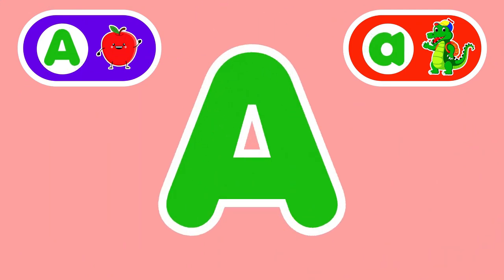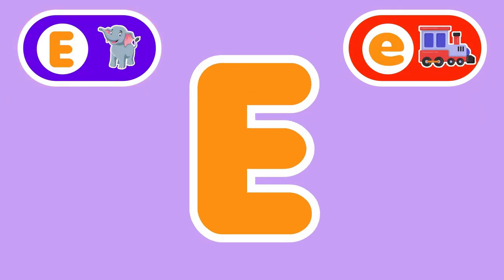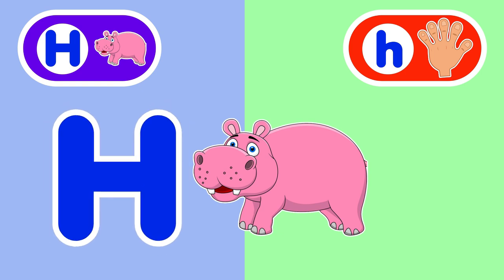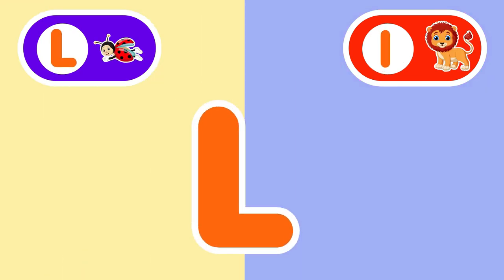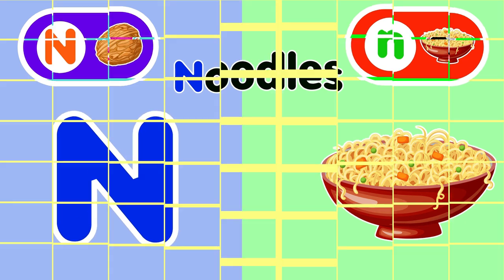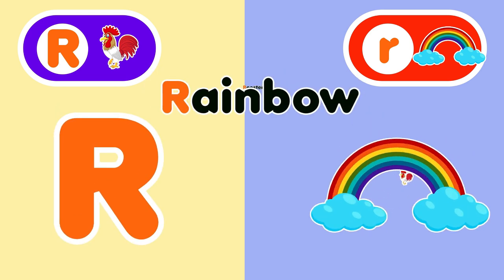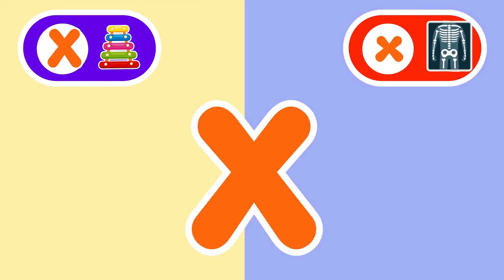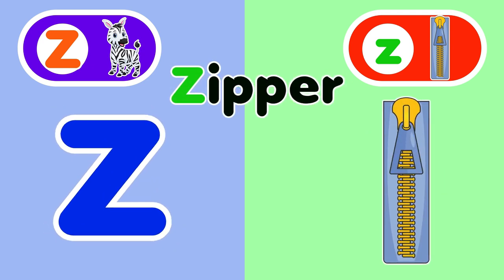ABC Song and 123 Learning Videos For 3 Year Olds | Alphabet Phonics Song | abcsong #123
You're Quires:
English alphabets
abc alphabet learning
alphabet learning

अ से अनार, abcd, a for apple, phonics song a for apple b for ball, k se kabutar, alphabet
Learning numbers, one two three four, 123 counting, counting numbers for kids1 to 10,
ABC Phonic Song - Toddler Learning Video Songs, Phonics Song , A for Apple , ABC
ABC Alphabet Songs Collection 🔠 Learn the Alphabet, Phonics Songs, Nursery Rhymes and Beavers
ABC songs | ABC phonics song | letters song for baby | phonics song for toddlers | A for apple | abc
A to Z Phonics song for Kids | Phonics for Kids | Learn ABC, Baby, Alphabet Letters